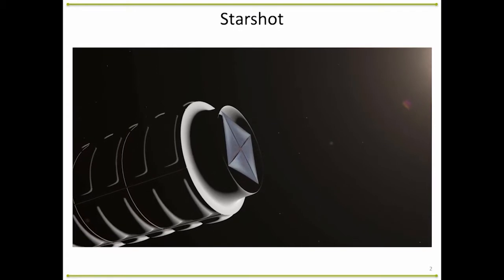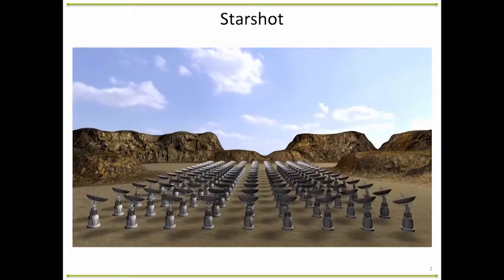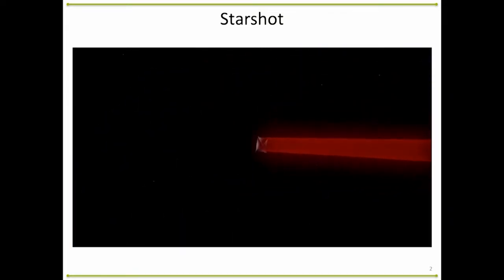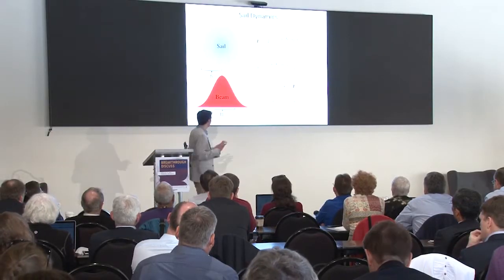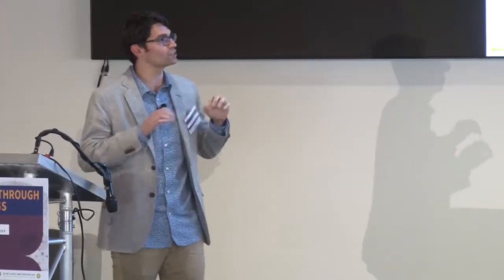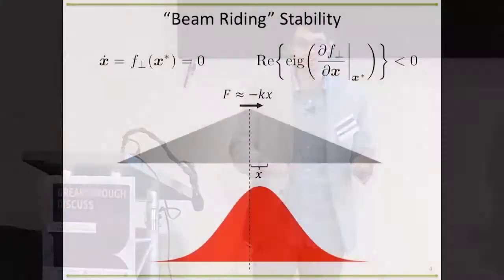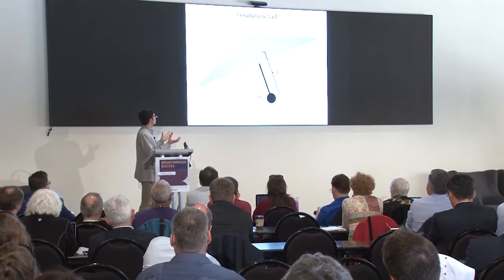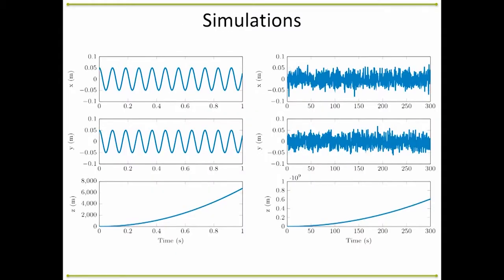Zac Manchester: Breakthrough Discuss 2017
Title: How to Ride a Laser Beam

The Breakthrough Discuss 2017 conference was held April 20-21, 2017 at Stanford University. Breakthrough Discuss is an academic forum for scientists focused on novel ideas for space exploration and the search for life in the Universe. The 2017 conference focused on the following three sessions:

1. Observations of Proxima b and Habitable Planets around Nearby Cool Stars – Chaired by Olivier Guyon – Co-chairs: David Charbonneau and Lisa Kaltenegger

2. SETI Observations of Proxima b and Nearby Stars – Chaired by Jill Tarter – Co-chairs: Tabetha Boyajian, Andrew Siemion, Jason Wright and Shelley Wright

3. Scientific Goals and Instrumentation for a Flyby of the Nearest Stars Chaired by Avi Loeb –  Co-chairs: Phil Lubin, Zac Manchester and Mason Peck